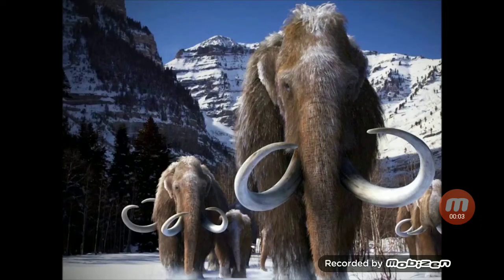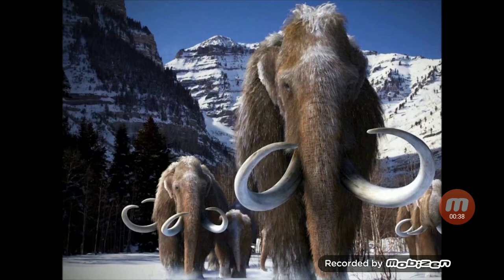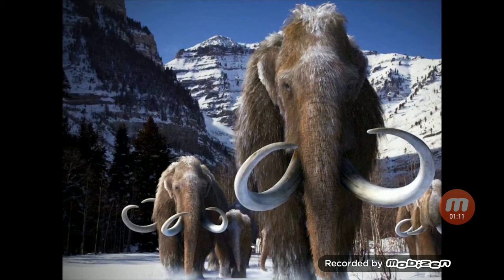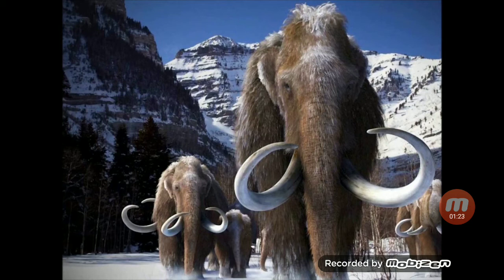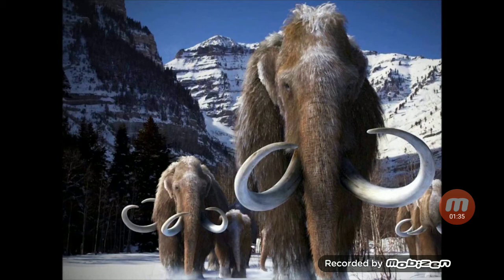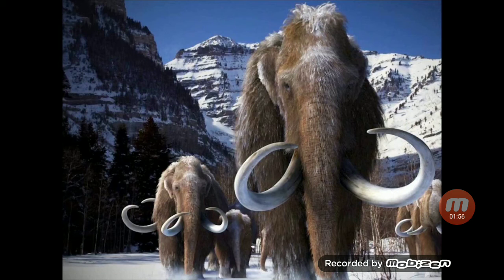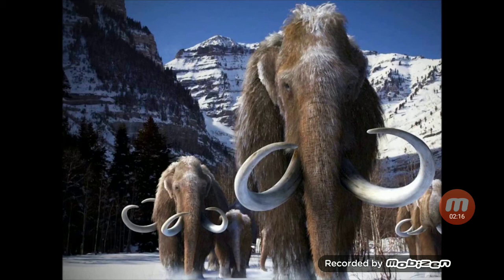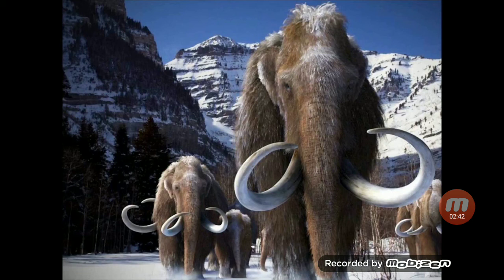Could Ice Age Mammals be in Jurassic World : Evolution?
Hello everyone I'm TheVileVelociraptor and today I'm going to be discussing if we will get Ice Age creatures in JW:E